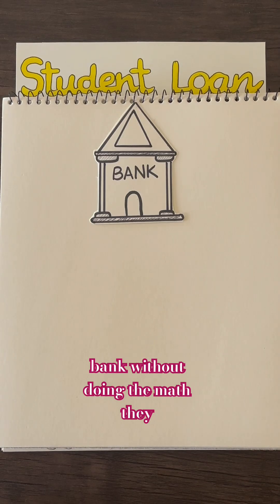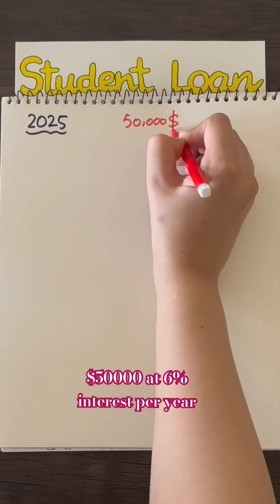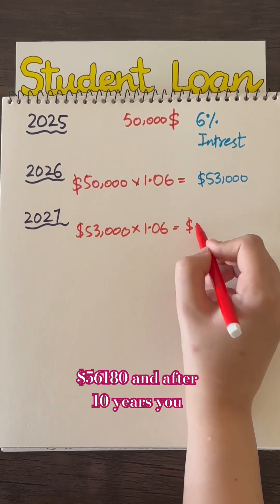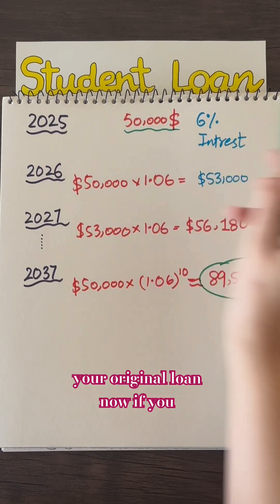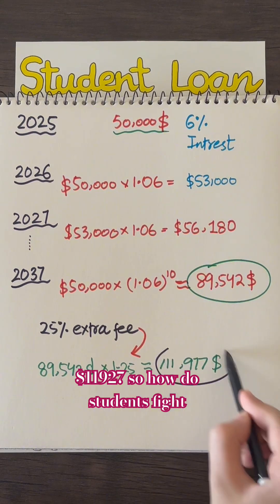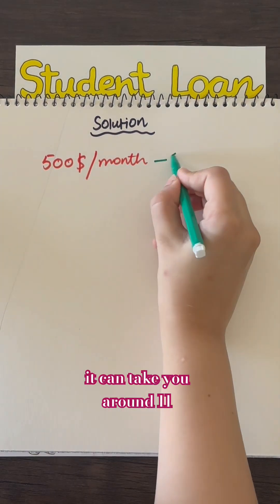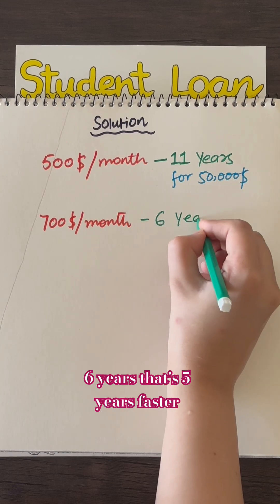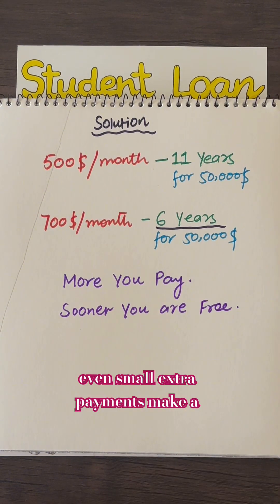What is Student Loan? How student can fight this?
This simple math trick shows how your student loan can quietly double without you noticing. If you've ever borrowed money for college, this is the math lesson you never leamed in class.

Leam how a S50,000 loan turns into over $l1 10,000 — and how to beat the system by paying smart. Perfect for students, graduates, and anyone who wants to break free from the loan trap.

Watch till the end for the easiest math formula that could save you years of debt.

student loan calculator, how to pay off loans faster. compound interest explained. debt repayment plan, student debt math. financial literacy for students, money saving tricks, personal finance for beginners. how interest works. payoff student loan faster